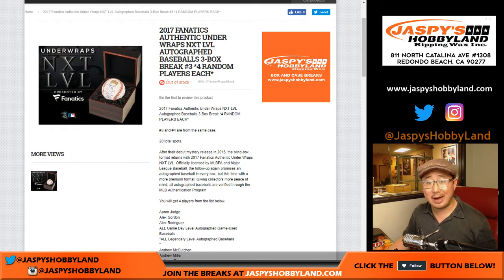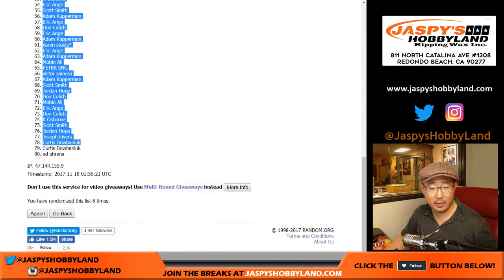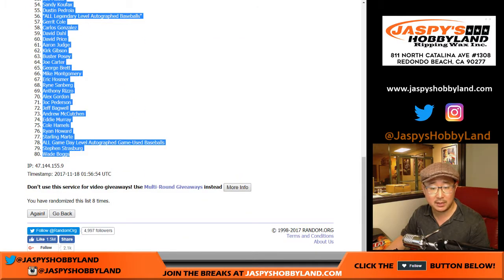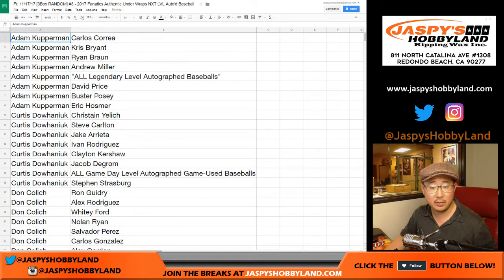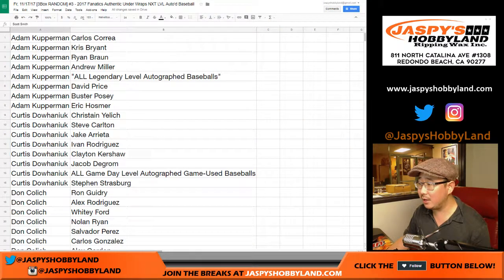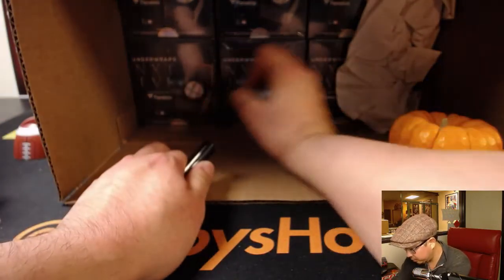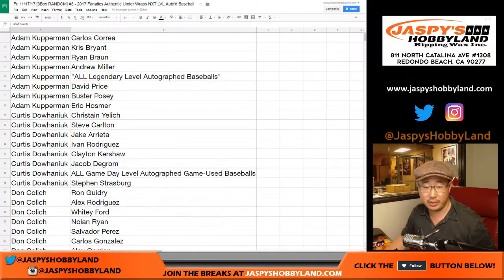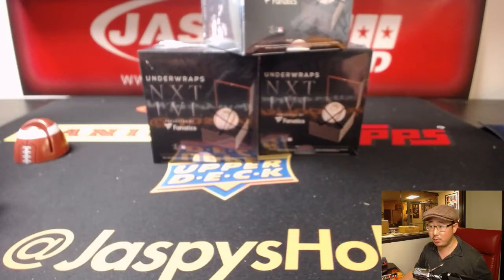Fr, 11/17/17 [3Box RANDOM] #3 - 2017 Fanatics Authentic Under Wraps NXT LVL Auto'd Baseball